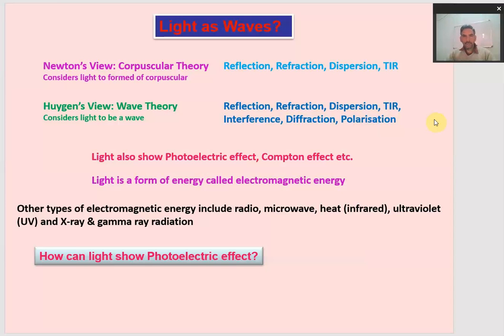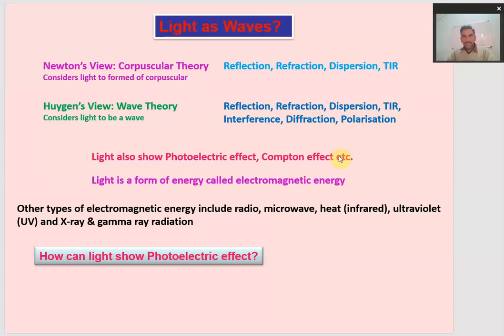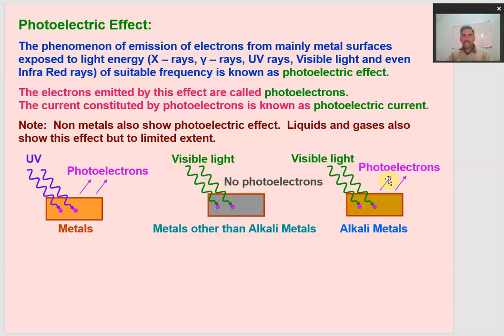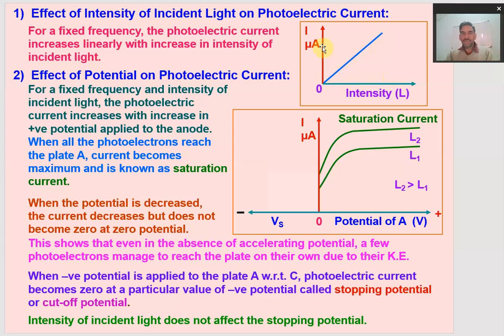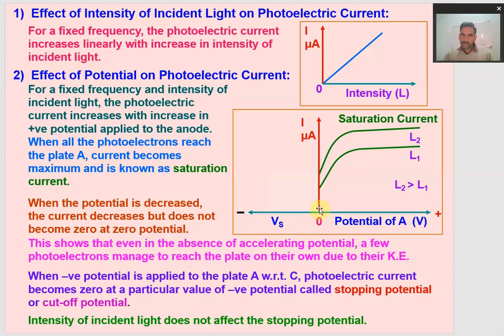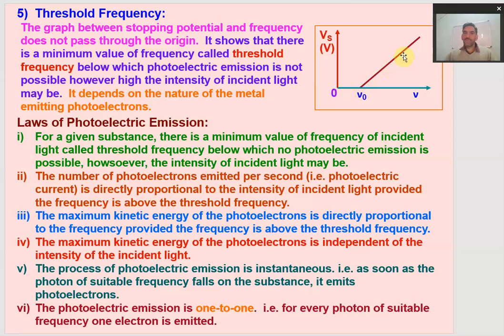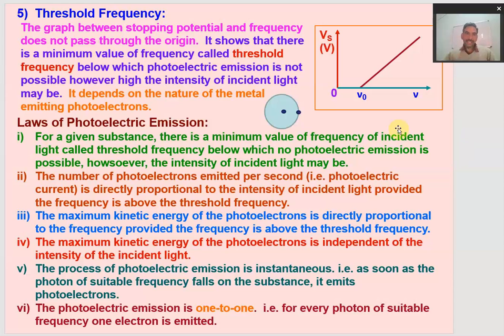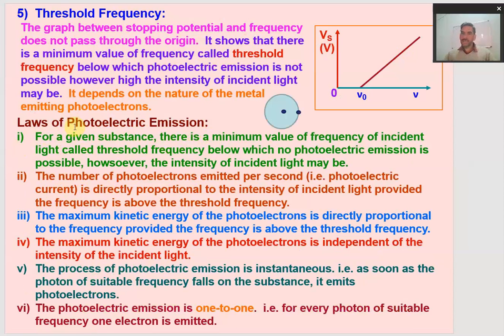CBSE Physics_12_Dual Nature of Radiation_Part 1/2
Dual Nature of Radiation,
Photoelectric effect,
Laws of Photoelectric Effect,
Threshold frequency,